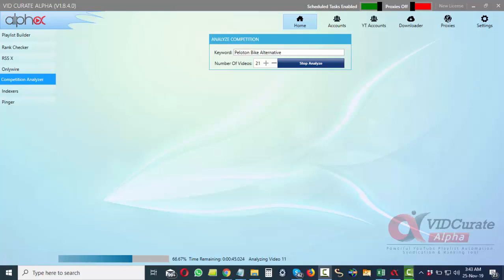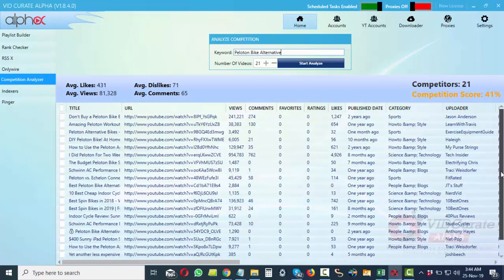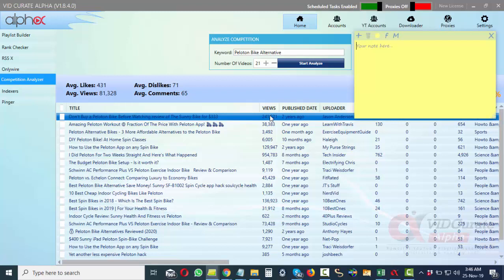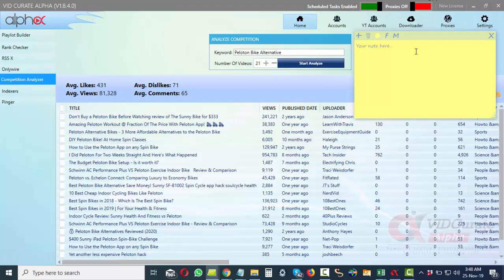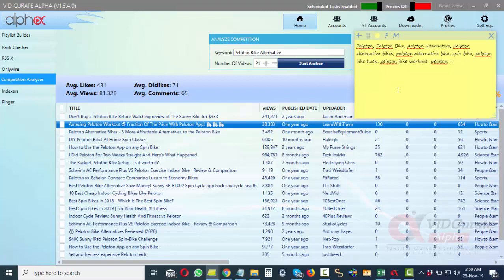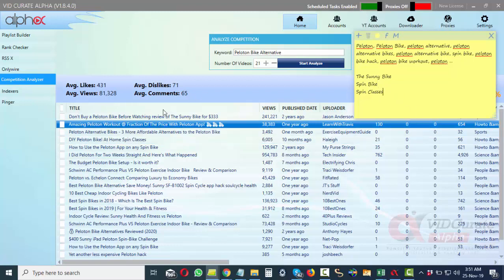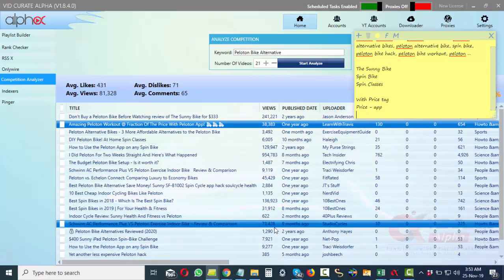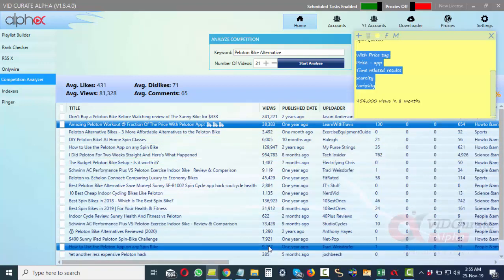3 Kickass Ways To Use The YouTube Competition Analyzer Tool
3 Kickass Ways To Use The YouTube Competition Analyzer Tool

Talk soon,
-Tony